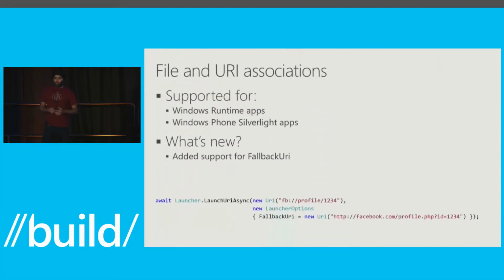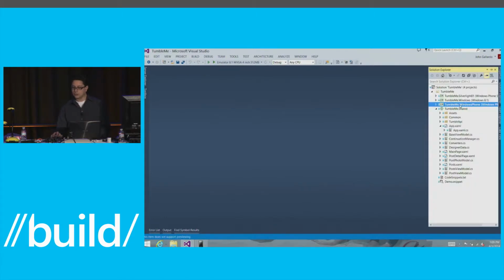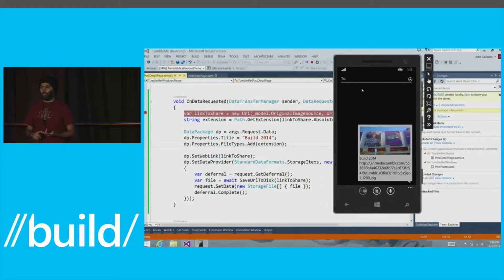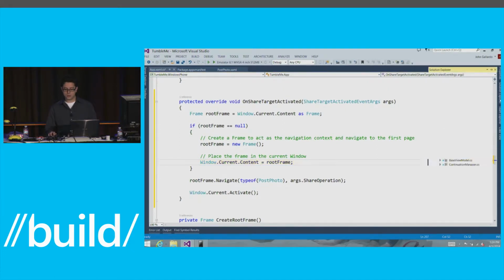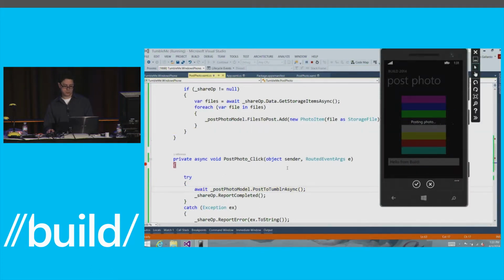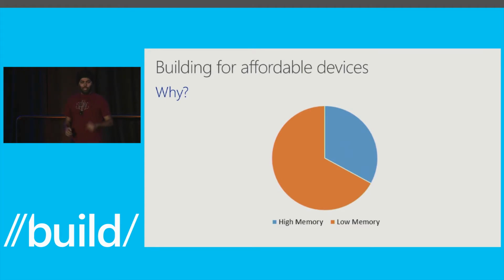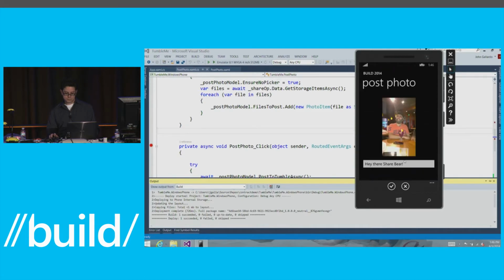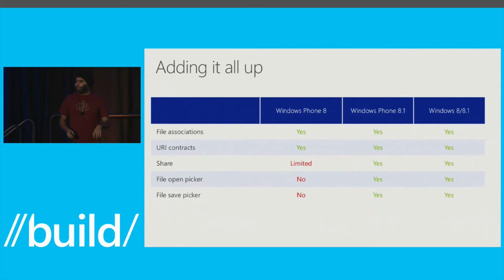Build 2014 - Contracts and Pickers: Building Apps that Work Together on Windows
With Windows Phone 8.1 we're bringing many of the Windows APIs that allow apps to talk to each other to the Phone! Your apps now have the ability to share photos, text, links and pretty much anything you want to built-in apps like Mail or Messaging and social networks like Facebook or Twitter. You can also open and save files to the SD card, Phone storage and OneDrive or other cloud storage services. These are just some of the things enabled by the new contracts in Windows Phone 8.1. Arun and John will dive into each of these contracts with demos on how to use them in your Windows Phone 8.1 apps as well as your existing Silverlight apps. Source